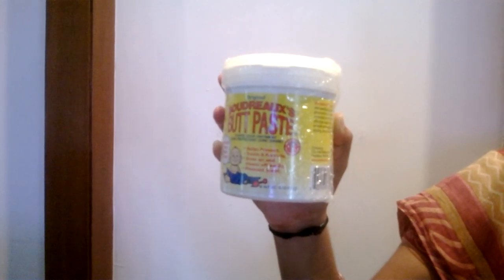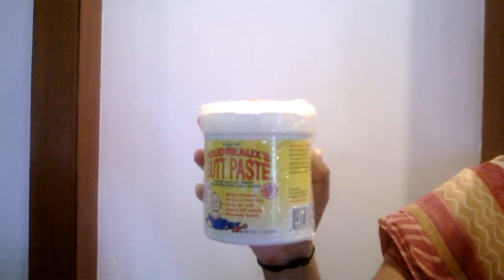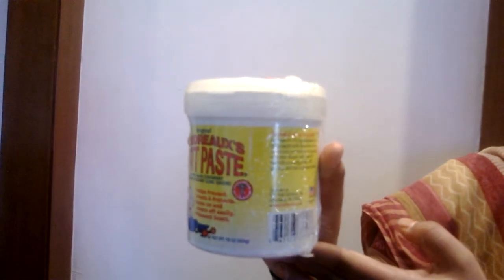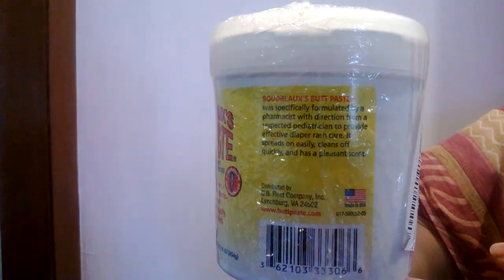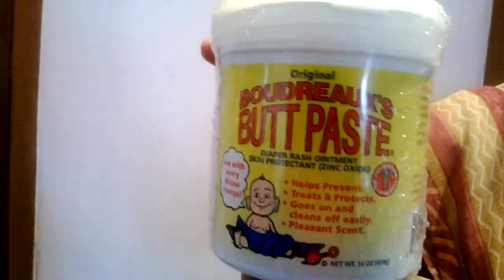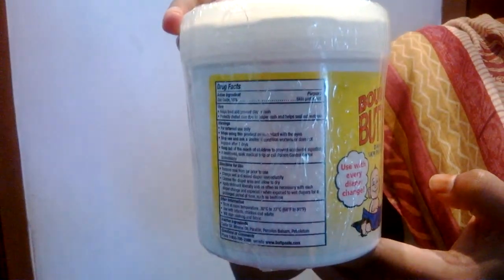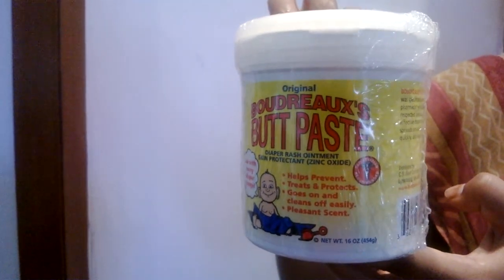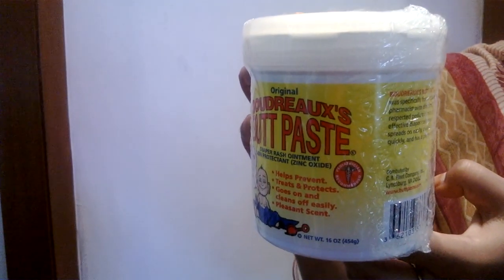Myotcstore.com Review on Boudreauxs Butt Paste Diaper Rash Ointment Skin Protectant Jar - 16 Oz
Boudreauxs Butt Paste Diaper Rash Ointment Skin Protectant Jar is specially formulated to provide effective diaper rash care.

Boudreauxs Butt Paste Diaper Rash Ointment Skin Protectant Jar

    Pediatrician Recommended
    Diaper Rash Ointment (Zinc Oxide)
    Goes on and cleans off easily
    Pleasant scent
    Protects chafed skin due to diaper rash and helps seal out wetness.
    Specially formulated to provide effective diaper rash care.
    It spreads on easily, cleans off quickly and has a pleasant scent.
    Use with every diaper change.

How to use:

    Change wet and soiled diapers promptly.
    Cleanse the diaper area.
    Allow to dry.
Apply ointment liberally as often as necessary, with each diaper change and especially when exposed to wet diapers for a prolonged period of time, such as bedtime.
Store between 15° and 30° C (59° and 86° F) Use with infants, children and adults.Will Stain Clothing and Fabric.